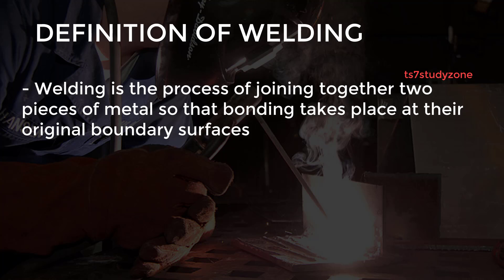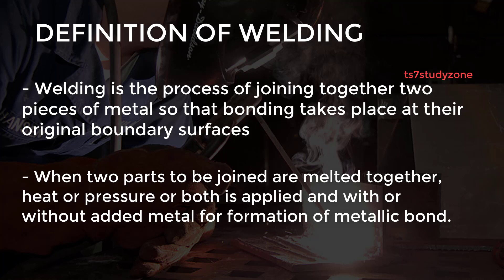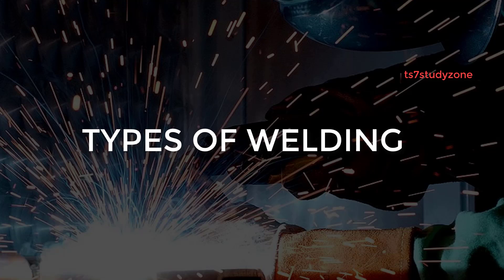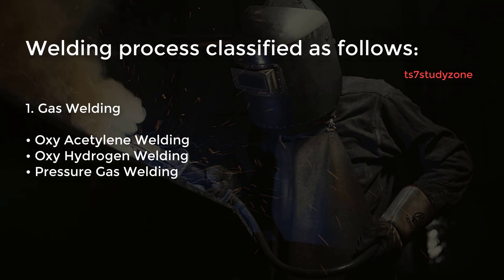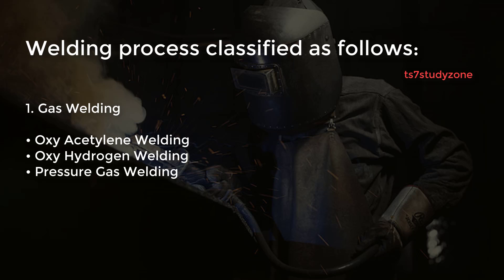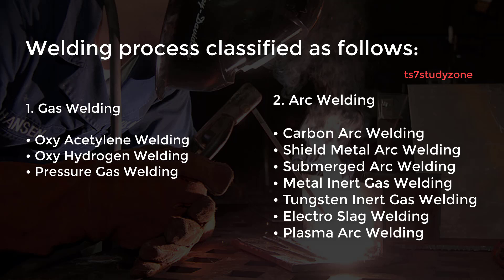What is Welding | Types of Welding with detail explanation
“Welding is the process of joining together two pieces of metal so that
bonding takes place at their original boundary surfaces”. When two parts
to be joined are melted together, heat or pressure or both is applied and
with or without added metal for formation of metallic bond.

In this video you learn what is welding and their types.

What is Welding,
Types of Welding with detail explanation
different welding types,
welding types
different types of welding